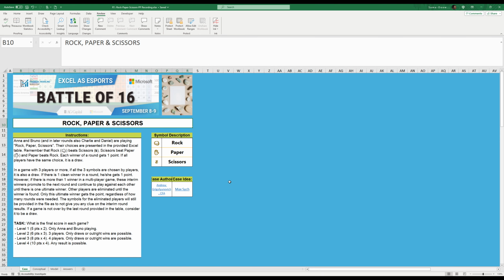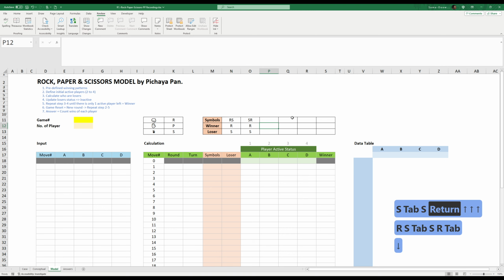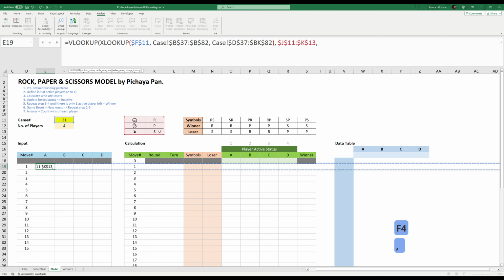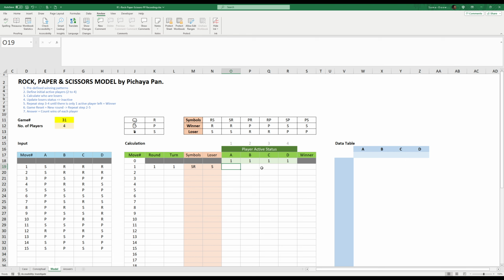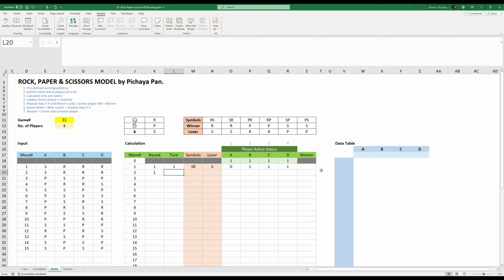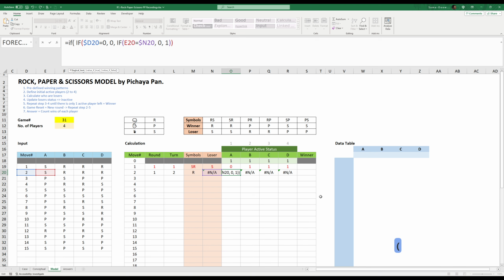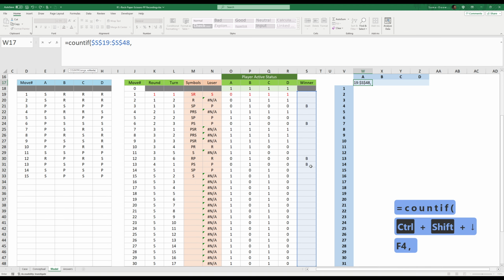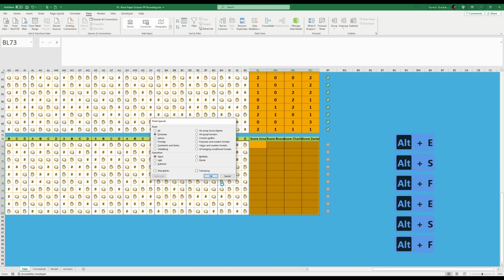FMWC Battle of 16 - Rock Paper Scissors (Solution)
In this video, I will show my way of solving the "Rock Paper Scissors" case. This case was premiered during the Financial Modeling World Cup (FMWC) Battle of 16 - America Session on Sep 8, 2021, Game 4, and it is designed to be solved in 10 minutes.

Contents
0:00 Introduction
0:20 Conceptual
2:43 Building the Model Step-by-Step
25:15 Correction of the wrong formula
26:24 The Complete Model (just fast forward to this section if you don't need the explanation)
27:11 Answer the questions
28:07 Closing